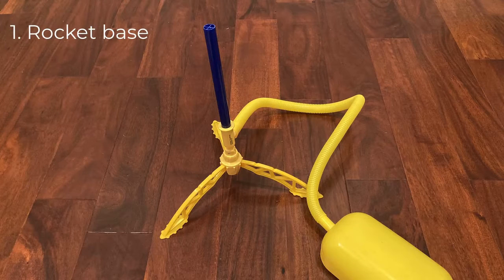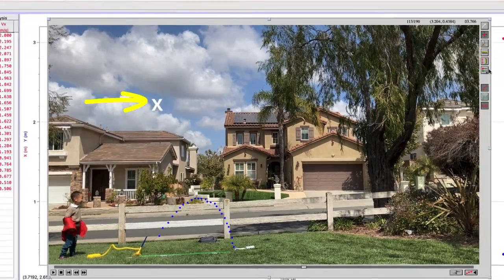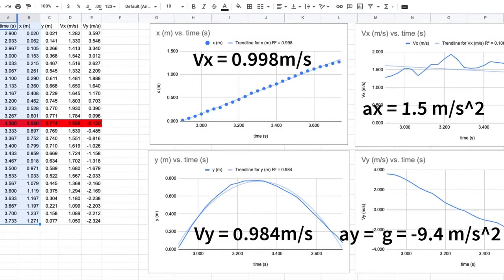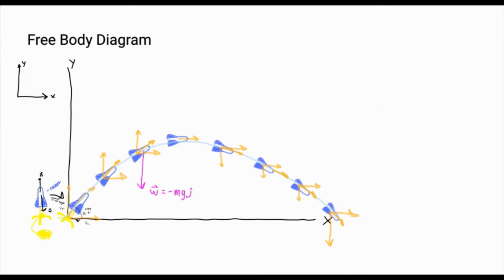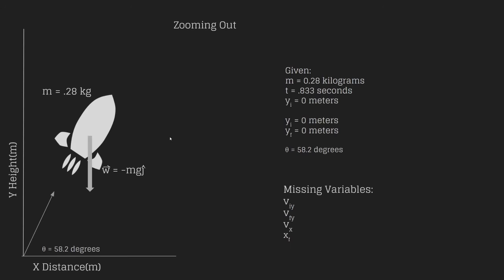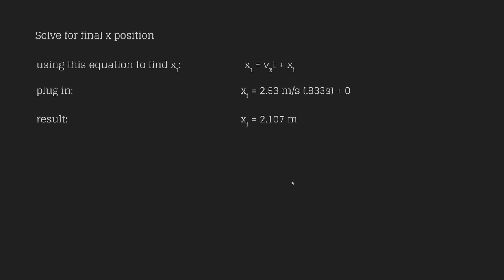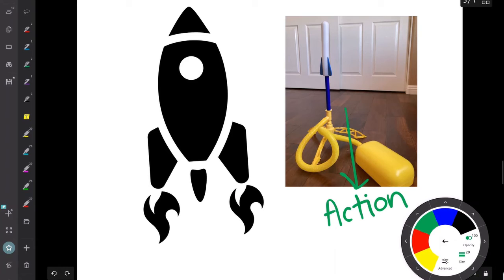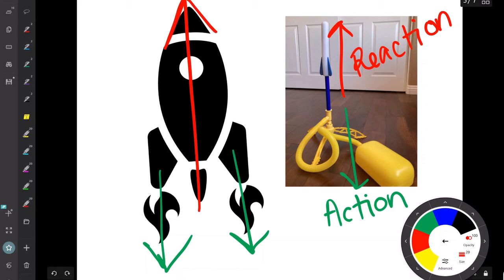Physics of a Rocket Launch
Group Project for HW 2 (Physics 195)